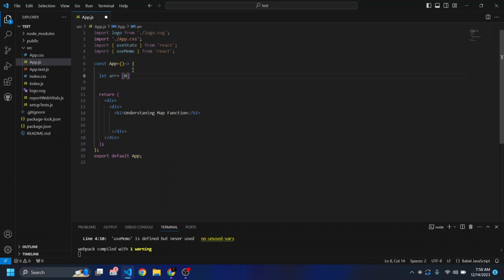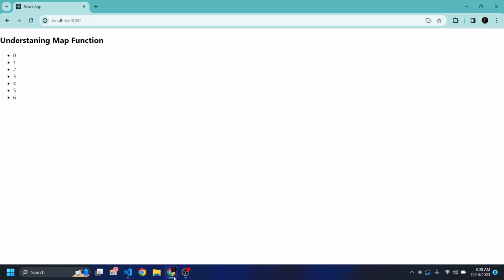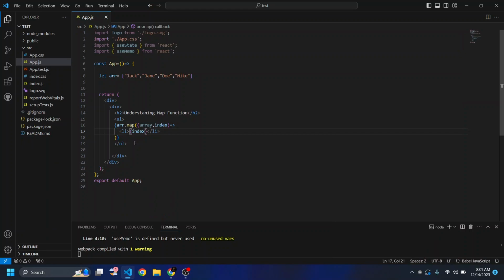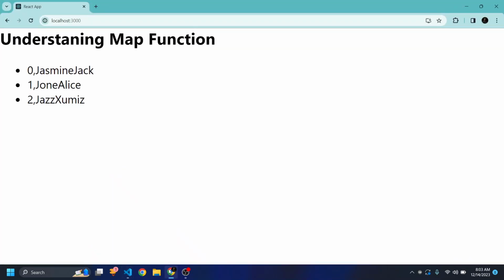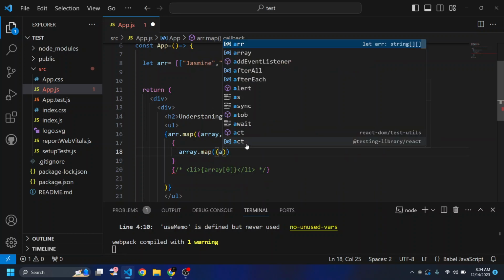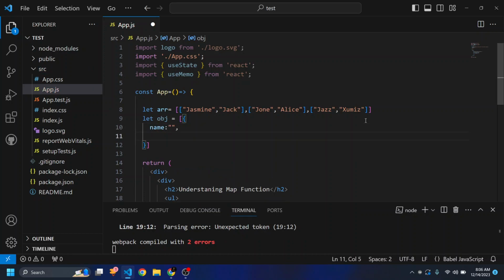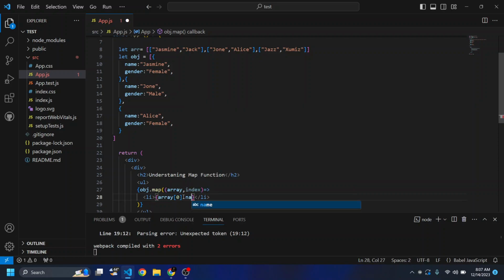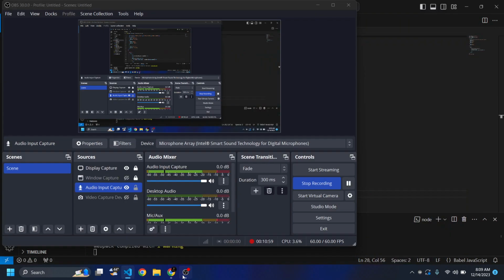Map Function in React | how to map arrays and objects?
In this video I demonstrated how to use map function in react.